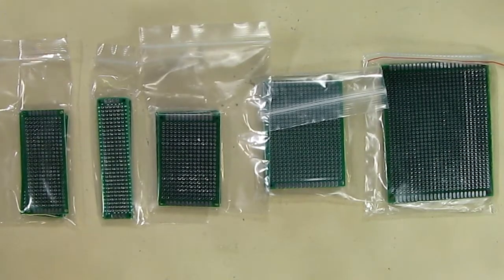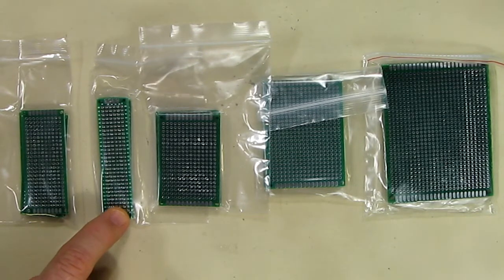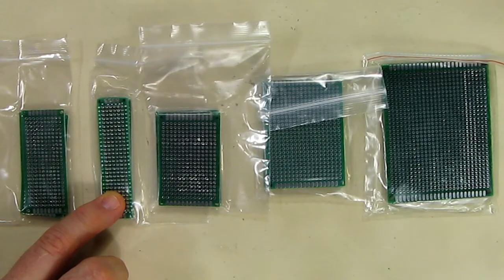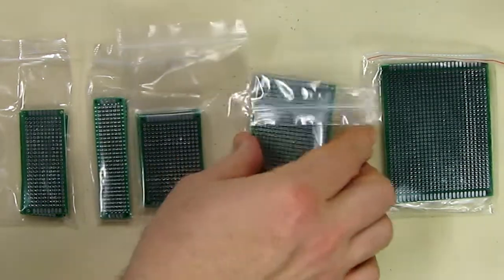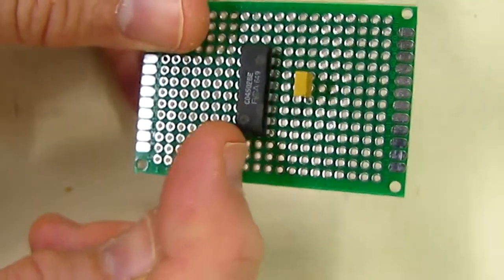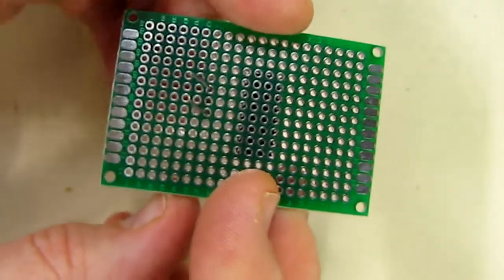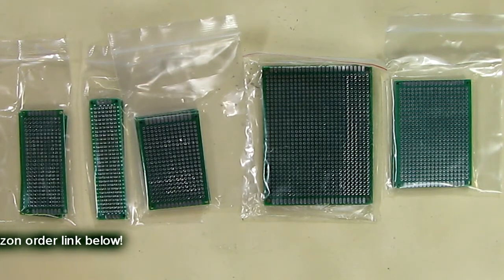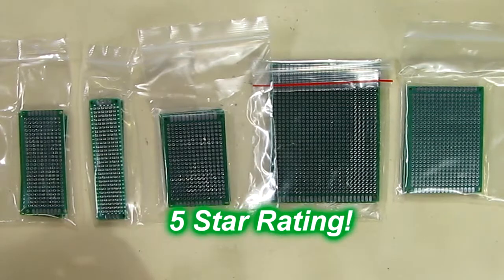BEST Double Side (Universal) Prototype PCB 20 PCS- all holes solder plated REVIEW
ORDER BEST Double Side (Universal) Prototype PCB 20 PCS- all holes solder plated

□ Electronic Components
         □ Hobbies:

Description
1.This set comes with several different sized boards so you can always have the right size board for any project.
2. High quality FR-4 board glass fiber,Double-Side Prototype Board,total 20 Pieces.
3.The plated holes are pre-tinned which makes it very easy to solder components on.
4.Depending on your project needs, you can use the appropriate size of board,and it can be done easily with a dremel tool.

Features
2x8cm Universal PCB Circuit Board
Thickness:1.6 MM
Hole pitch:2.54 MM
Hole diameter:1 MM
Material:Made of Tinning and durable PCB glass fiber
Hole Quantity:168 (No including 4 mounting holes)
3x7cm Universal PCB Circuit Board
Thickness:1.6 MM
Hole pitch:2.54 MM
Hole diameter:1 MM
Hole Quantity:240 (No including 4 mounting holes)
4x6cm Universal PCB Circuit Board
Thickness:1.6 MM
Hole pitch:2.54 MM
Hole diameter:1 MM
Hole Quantity:260 (No including 4 mounting holes)
5x7cm Universal PCB Circuit Board
Thickness:1.6 MM
Hole pitch:2.54 MM
Hole diameter:1 MM
Hole Quantity:332 (No including 4 mounting holes)
7x9cm Universal PCB Circuit Board
Thickness:1.6 MM
Hole pitch:2.54 MM
Hole diameter:1 MM
Hole Quantity:806 (No including 4 mounting holes)

Package and Size
4PCS 2x8cm Universal PCB Circuit Board/ 0.79x3.15 inch
4PCS 3x7cm Universal PCB Circuit Board/ 1.18x2.76 inch
4PCS 4x6cm Universal PCB Circuit Board/ 1.57 x 2.36 inch
4PCS 5x7cm Universal PCB Circuit Board/ 1.97 x 2.75 inch
4PCS 7x9cm Universal PCB Circuit Board/ 2.75 x 3.54 inch